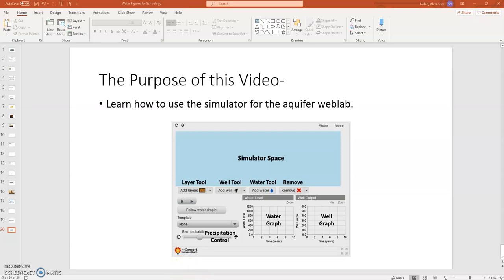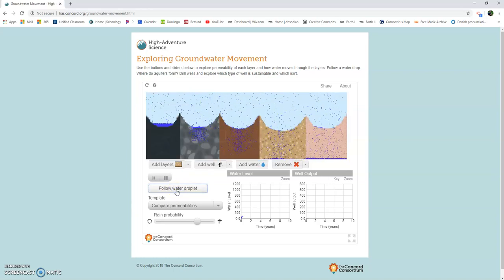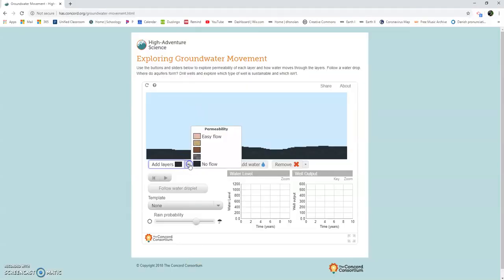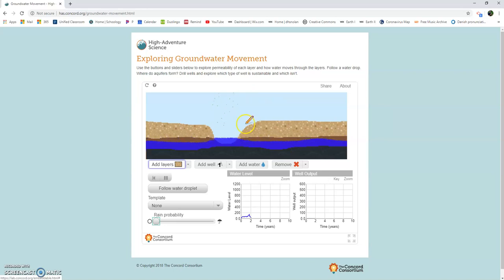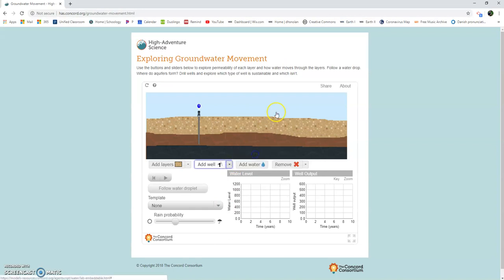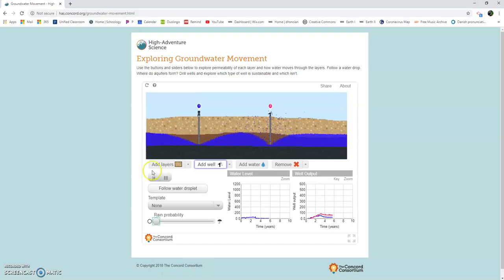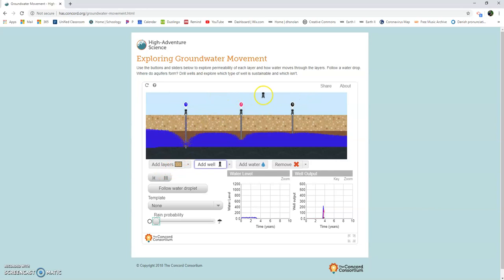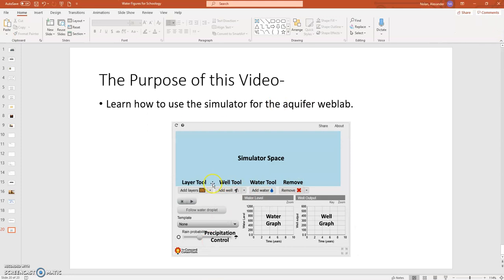Using an Aquifer Simulator to Explore Groundwater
Here I show you how to use the aquifer simulator to learn about how groundwater behaves.